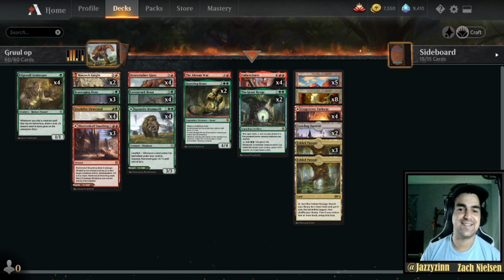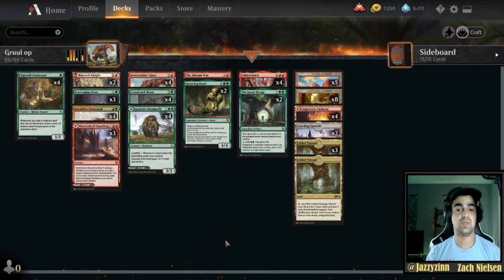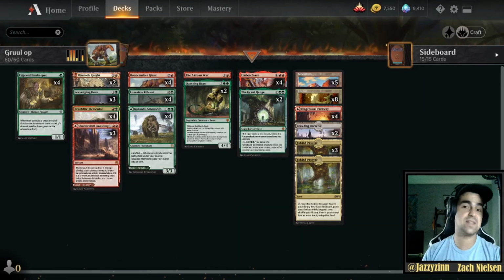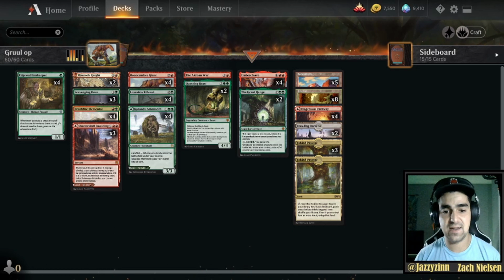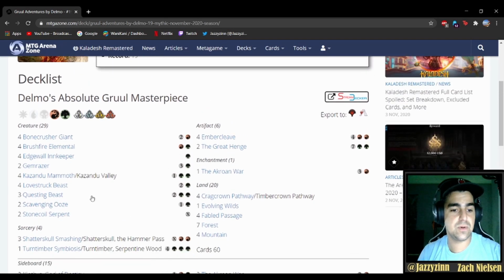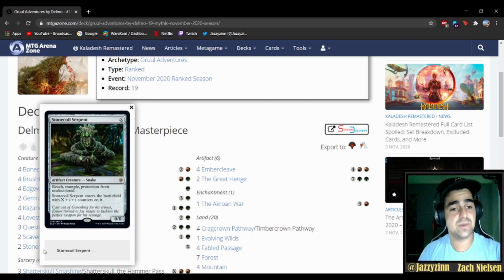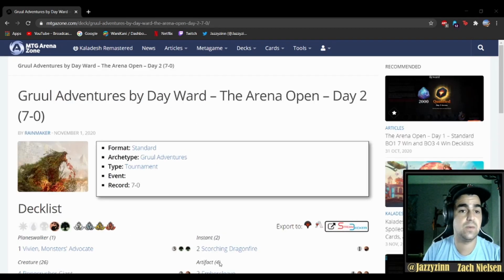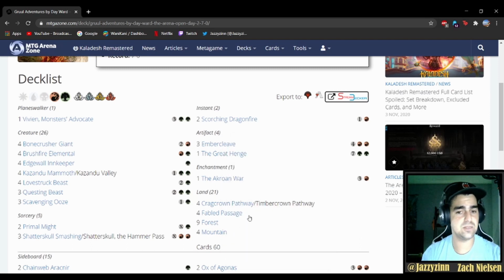How to win More: Gruul Adventures! / Standard / MTG Arena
This time we breakdown why Gruul Adventures is so good and look at a few examples of accomplished players deck lists and compare them! Hope this guide helps you understand the deck a bit more!